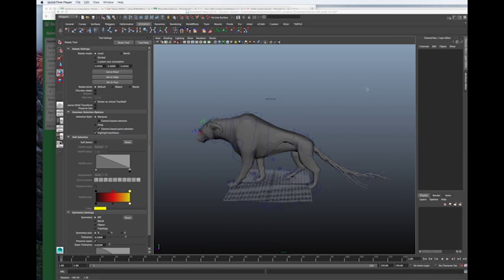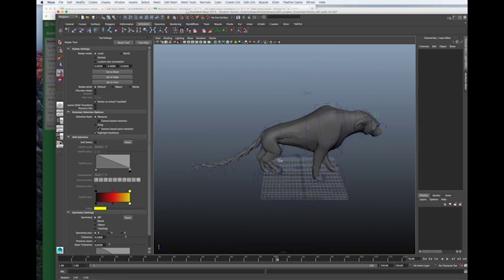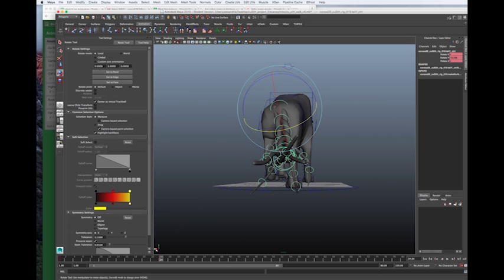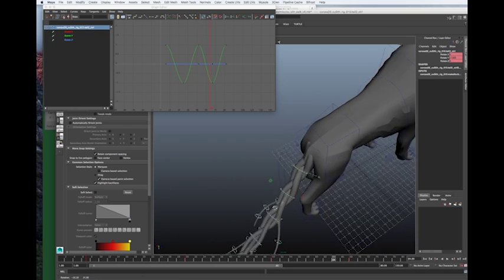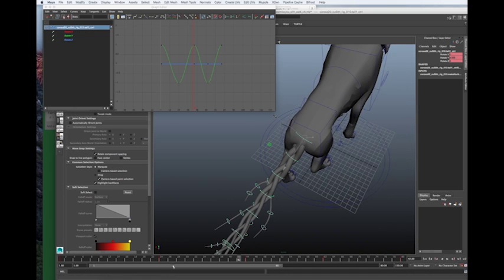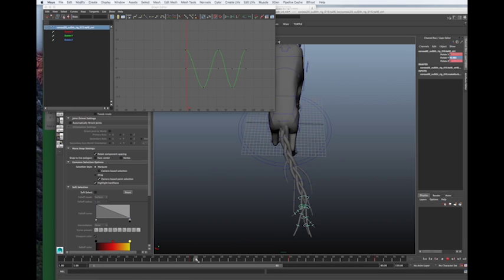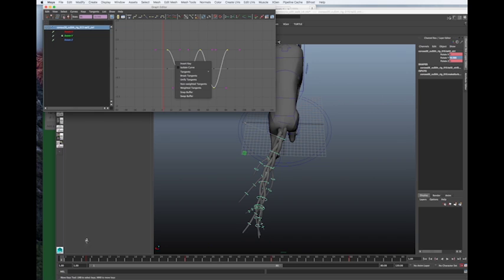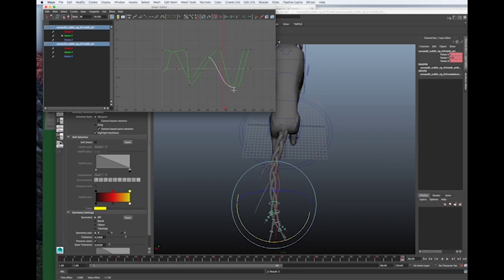Animation Overlapping Action/Tail